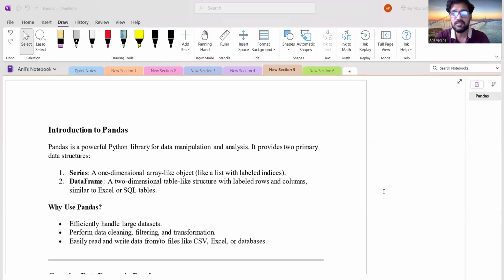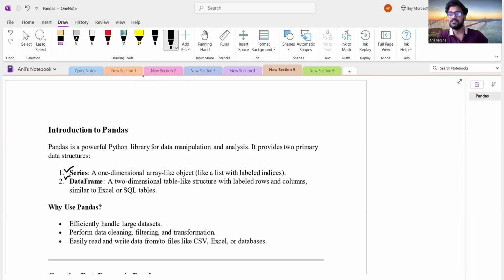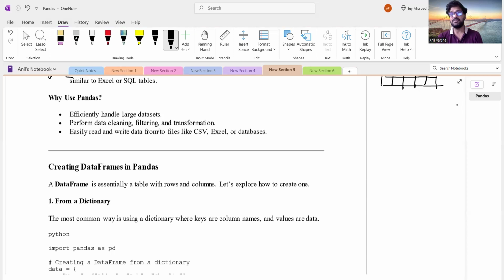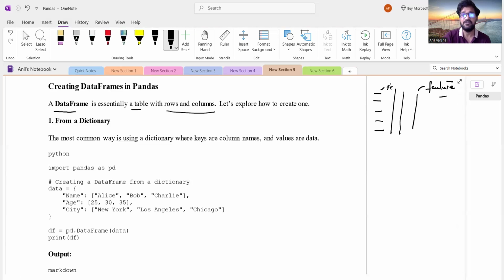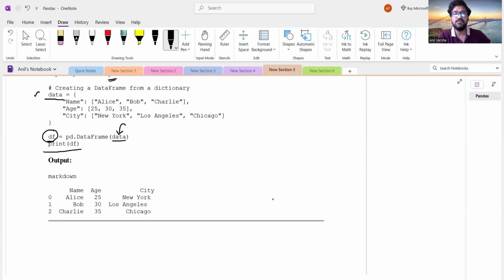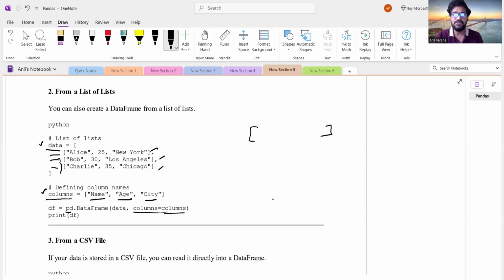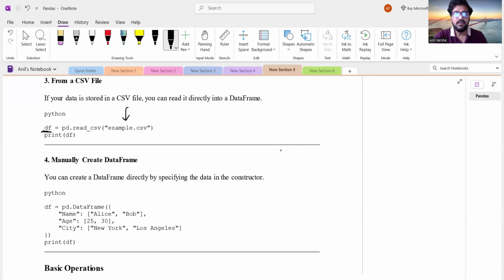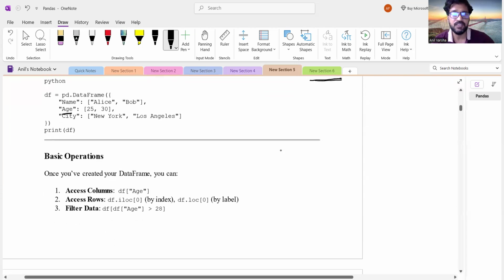3.13. Introduction to pandas